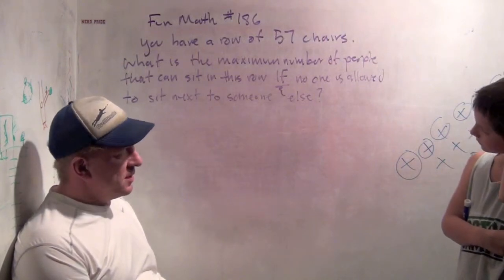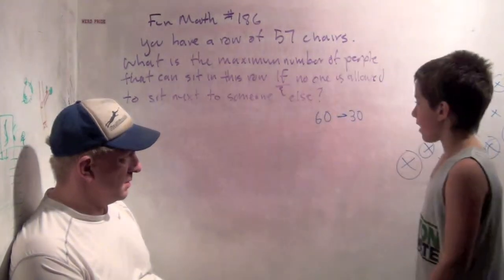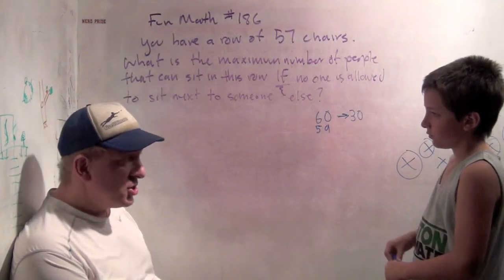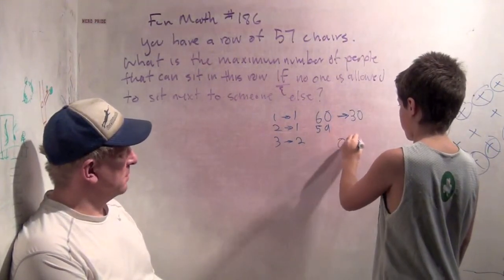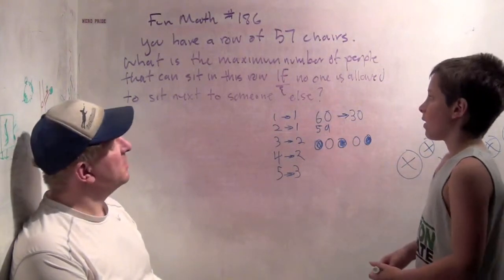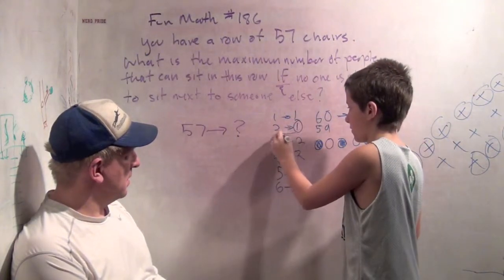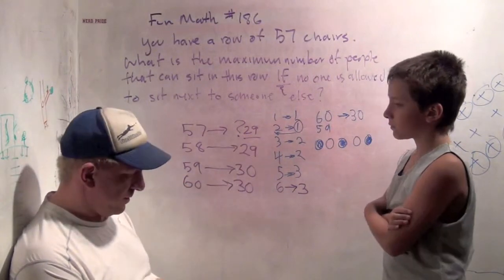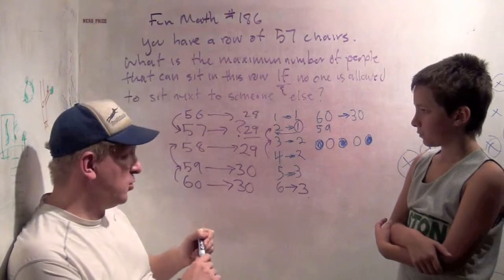FunMath186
Struggling through another old AMC8 problem - this one is based on #17 from 1991.